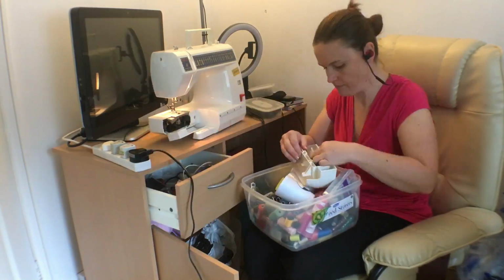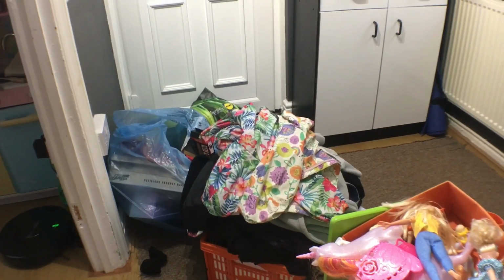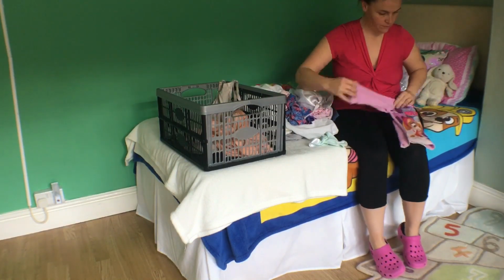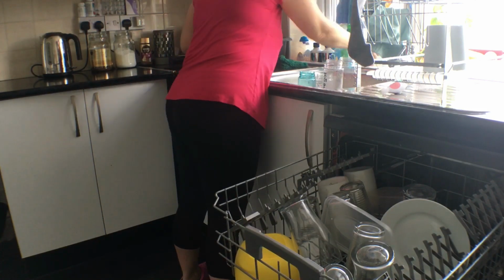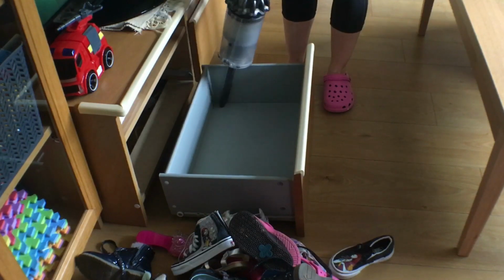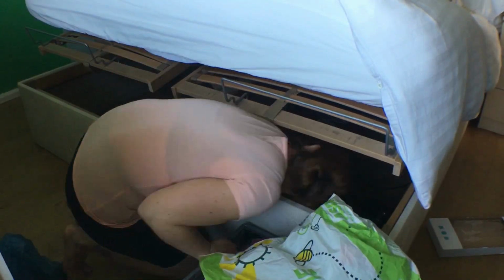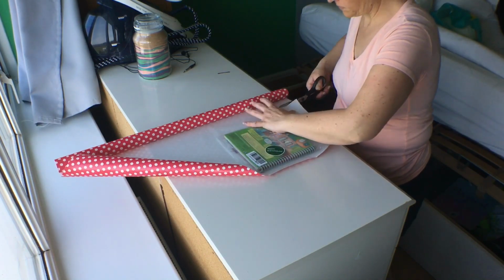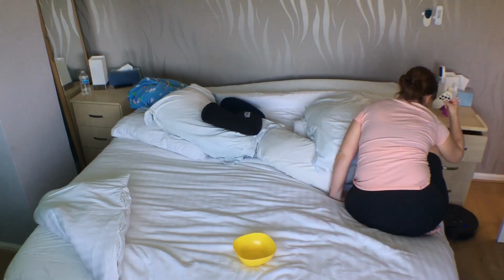CLEANINGMOTIVATION | CLEAN WITH ME | GET IT ALL DONE | STICKYMESS17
Hi guys and welcome back to StickyMess17
Today's video is
Hope you enjoy, take care of you and others.

I wish you and your family well, and if you wish to support my channel, please share my videos so I can get to 2K subscribers and shave my head with the proceeds going to the Wales air ambulance,

Product Links:
The links I use may be affiliate links, meaning that I may earn a commission for referring you, but please be assured that these links are at ABSOLUTELY NO cost to you.

Cheap corded vacuum
"sally"- Robot Vacuum
echo dot 4th Generation
Shower curtain
Water bottle with time marker
Bath toy storage
ecloth Starter kit
ecloth washing up pad
Harmony Gelish Top And Base"Set Of 2" Good Deal!!!
Window film
My Multi Vitamins
My Essential oils
My Roller Bottles
My Sunscreen
Vinegar I use in the washing machine
My Daughters multi vitamins
Magnet I use on the shower curtain
Washable bed protector pads for toddlers
Camphor Cream
Ecloth car Cleaning kit
Eyebrow shaper tool
Toilet roll holder
Soda crystals
Amazon fire stick
Bar Keepers Friend
Dry Shampoo
Lights for your TAPS
Bathroom over door Storage
Command Strips
Remote Control Plugs
Glow in the dark Ceiling Stickers
Hanger storage
Carpet refresher
Drain Hair Catcher
Solar Bedroom Lights
Bedroom wallpaper
Bathroom Panel, Sticky back plastic
Kitchen Counters Sticky back plastic
Kitchen Cupboards, Sticky back plastic
White Bath Mat Set
Rubbing Alcohol 5L
Kirkland Signature Laundry Detergent: (lasts me a FULL YEAR!!)
Wool Dryer Balls
Drill Brush Set
Cordless Drill With Spare Battery
Unicorn poo Bath Bombs
Kids Bath Crayons
Bed Valance Sheet/ Night Skirt SINGLE
Rolson Window/ Glass Scraper: Great for cleaning ovens
Elbow grease oven cleaner ( Its cheaper in B&M or home bargains- £2)
Shower Curtain Magnet
TRESemme 2 in one Shampoo and Conditioner
Bed Sheet Suspenders
Bin Buddy
Potty pads/ Puppy training pads
Garnier Ultimate Blends Hair Food

Please feel free to take a look, any codes, vouchers or deals that I can share will be on my website, and in the description box